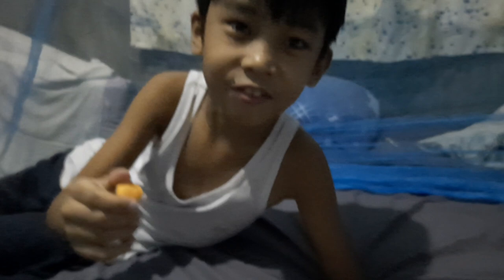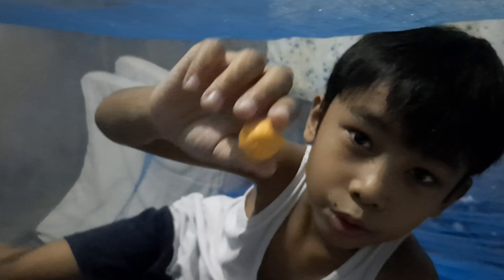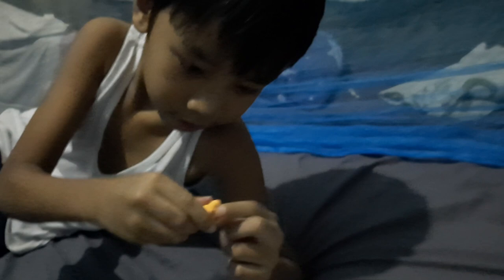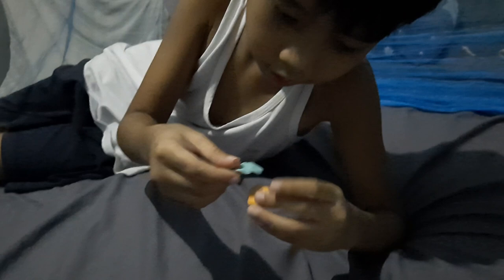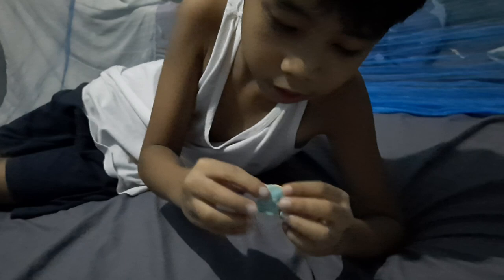how to make blue berry pie from john rae